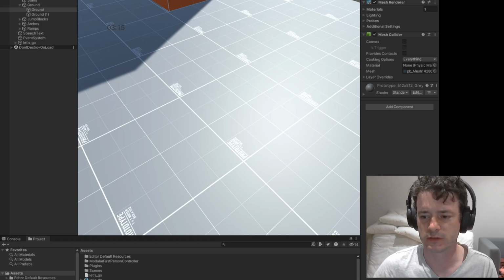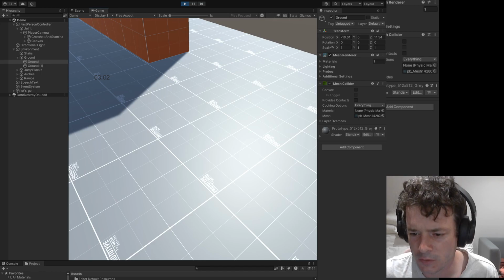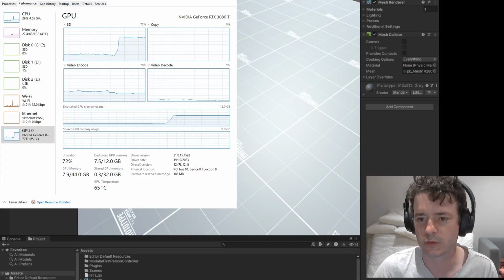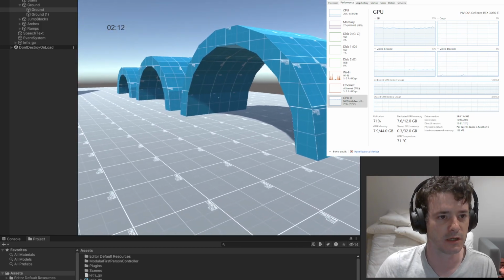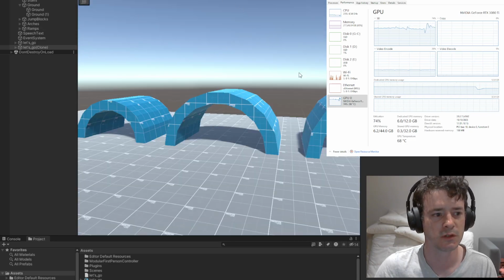Generate 3d assets | Gaussian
Better version of DreamGaussian with Unity. "Higher quality models"